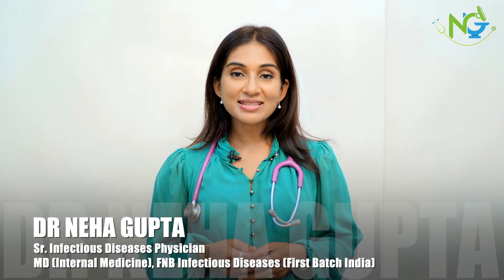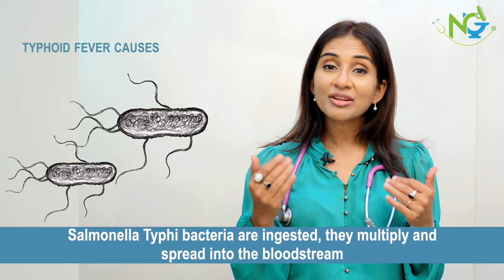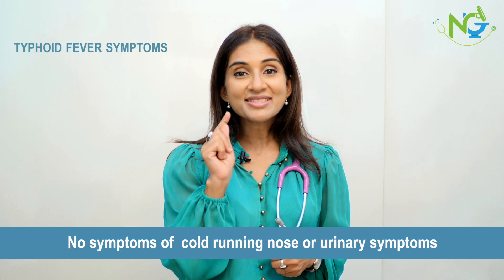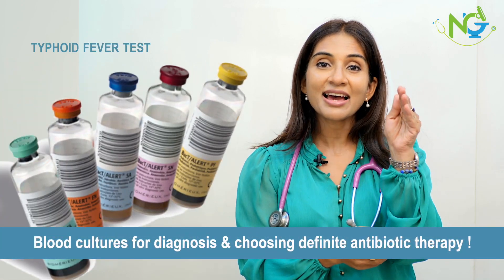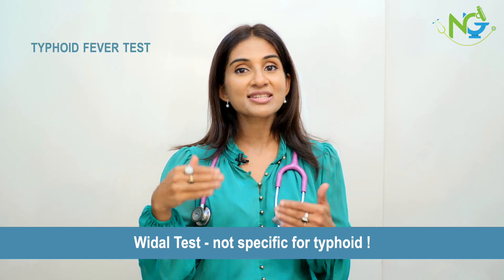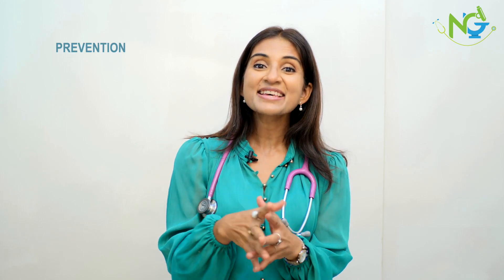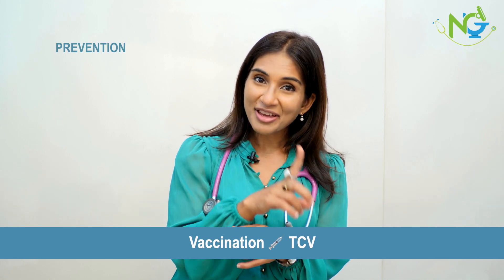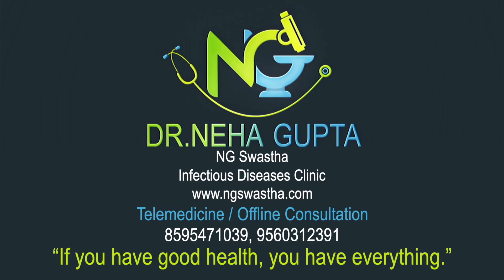How to Treat Typhoid the Right Way – Dose, Duration & Drug Resistance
Are you or a loved one experiencing fever with chills, diarrhea, or headache but no cold or urinary symptoms? It could be typhoid fever, a serious bacterial infection caused by Salmonella Typhi or Paratyphi, usually due to contaminated food or water. In this video, Dr. Neha Gupta, a senior infectious diseases physician, explains the complete picture — from early typhoid symptoms like step ladder fever to understanding key diagnostic tests such as blood culture, CRP, LDH, and why Widal test is often unreliable.

Learn about the most effective typhoid treatment, including the right antibiotics like cefixime or azithromycin, and why common drugs like ciprofloxacin often fail due to rising resistance in India. We also discuss the correct dosage, treatment duration (10–14 days), and risks of relapse if not treated properly. Plus, Dr. Neha shares tips on typhoid prevention, including vaccination and safe food habits. Whether you're searching for “how to treat typhoid at home” or “best test for typhoid diagnosis,” this video is your complete, doctor-backed guide.

📞 Call Us to Book Directly

📚 For More Health Tips & Expert Videos